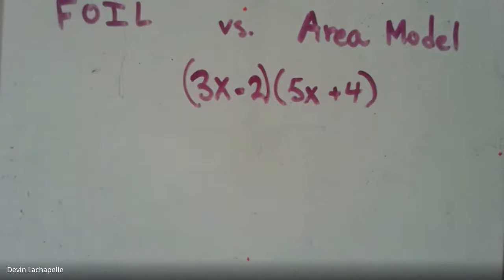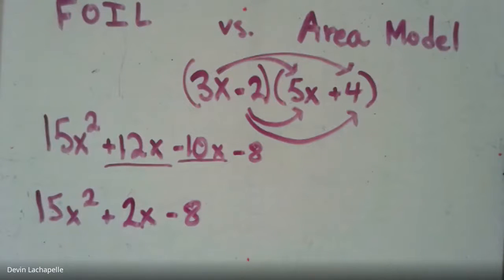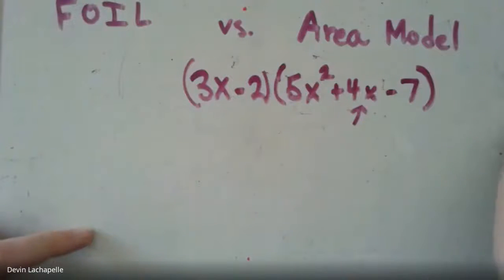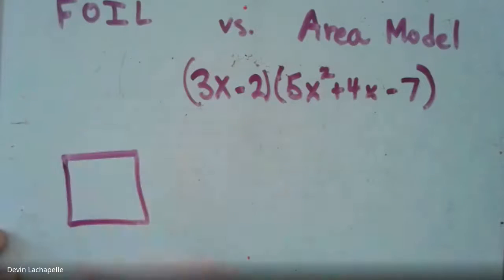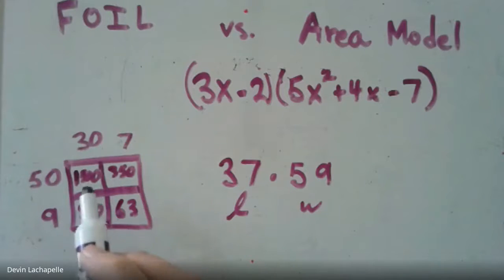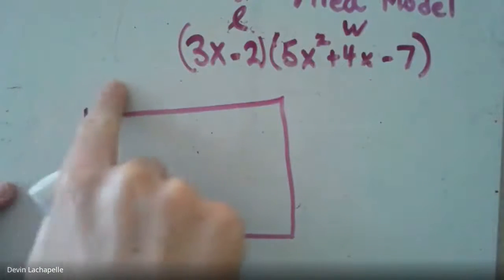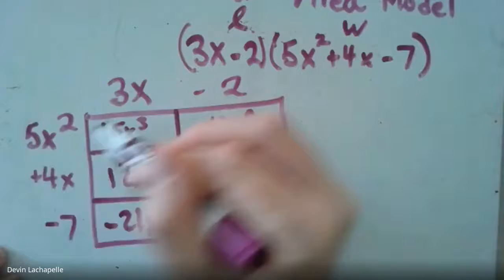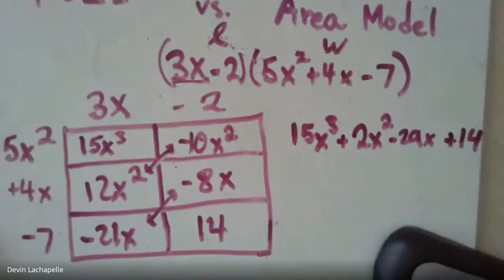Why you should use the area model instead of the FOIL method